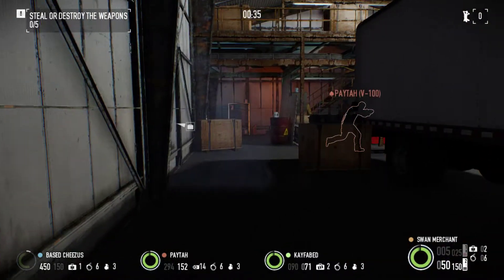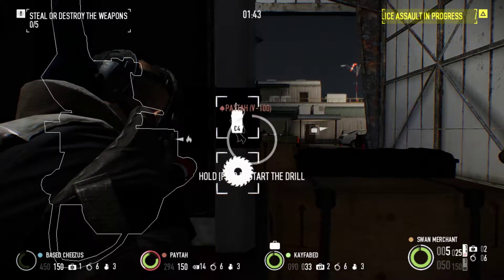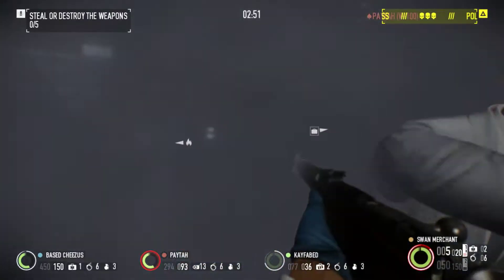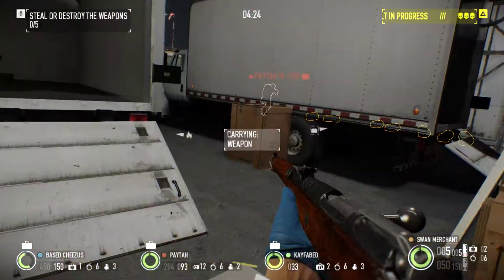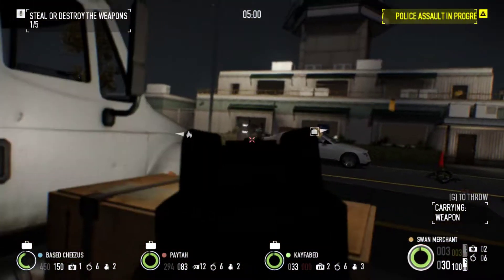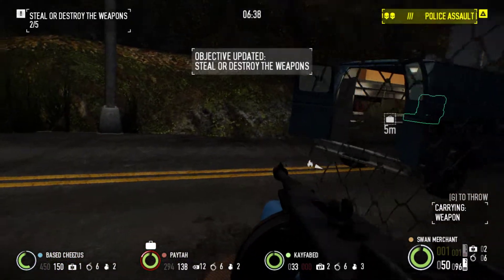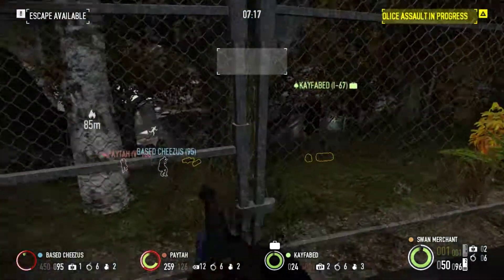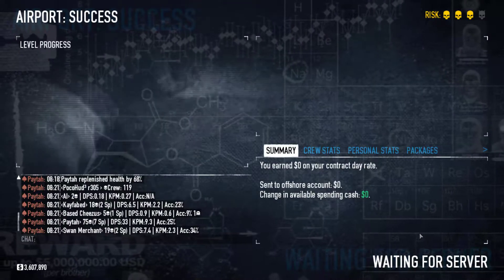Payday 2 Fire Starter Day 1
It has been a long time coming but I am back with some more gameplay of Payday2 in this video you will follow me and a few others as we play the Fire Starter mission for Hector as we battle it out with the Mendoza Cartel Family